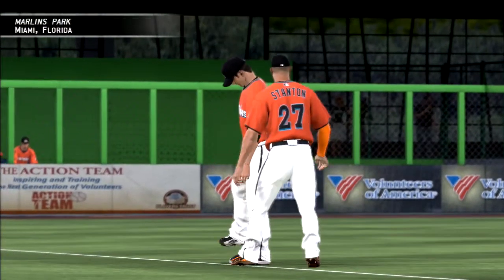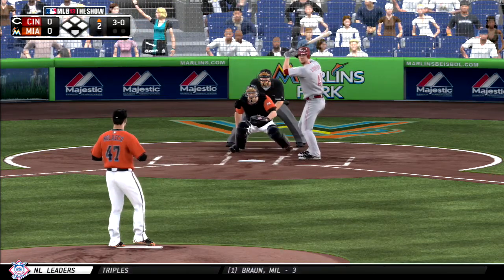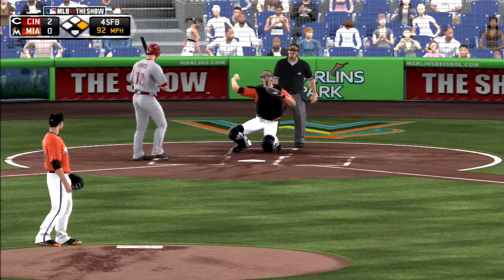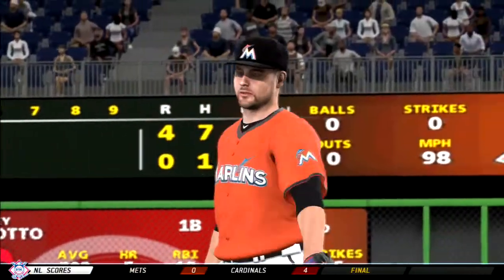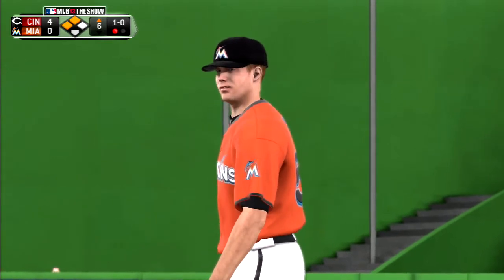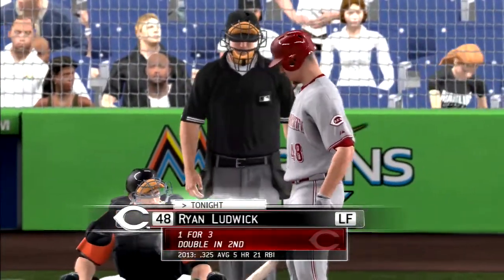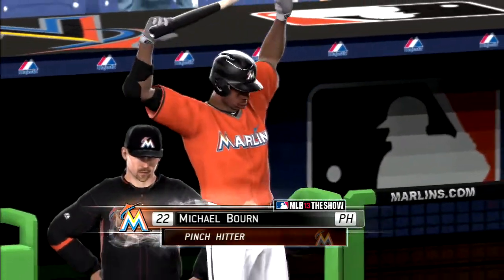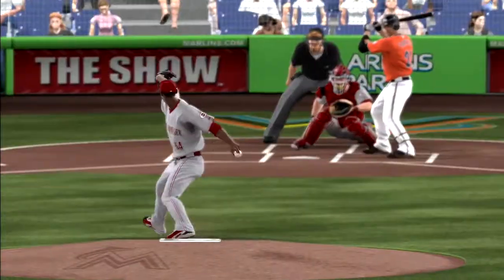MLB 13: The Show (PS3) (Miami Marlins Season) Game #41: CIN @ MIA